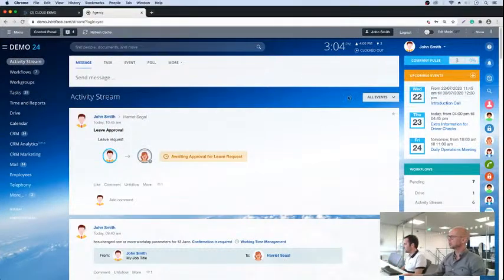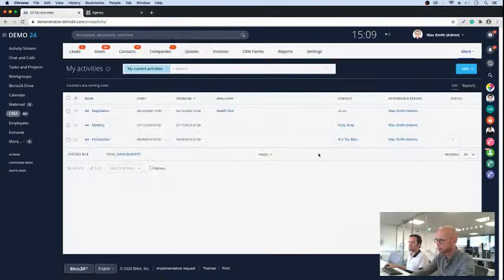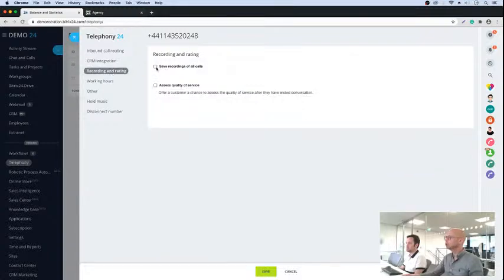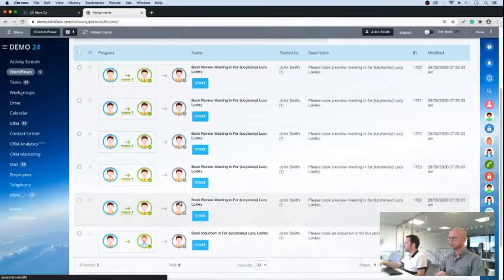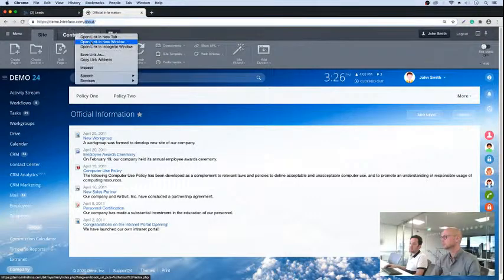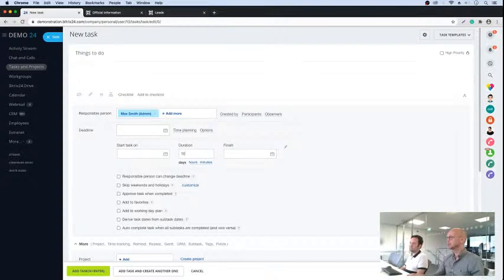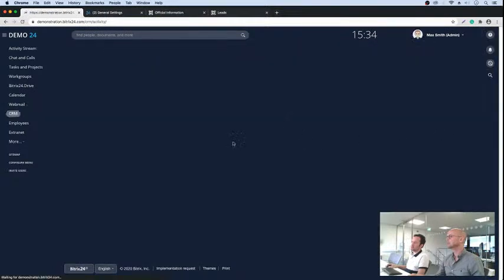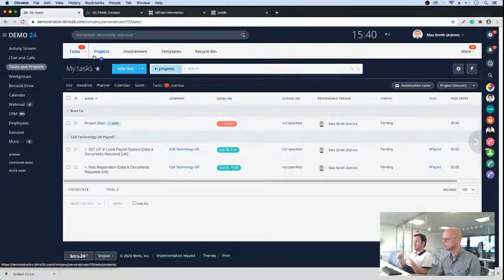Bitrix24 Q&A Session Live Stream